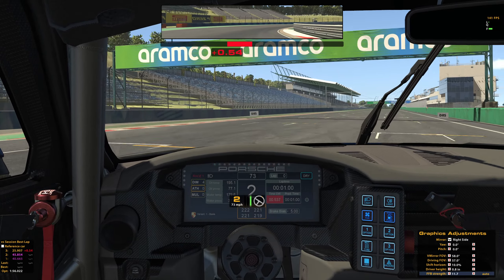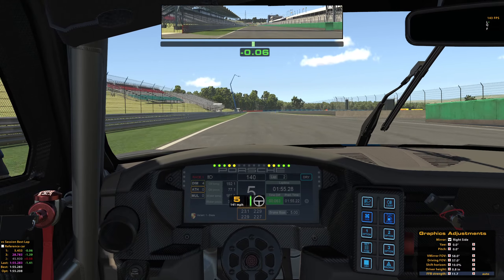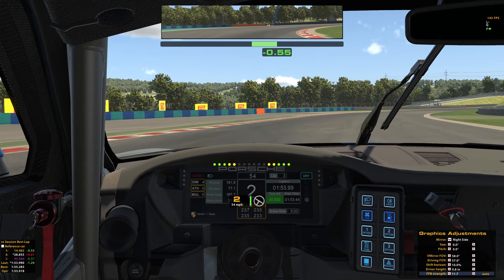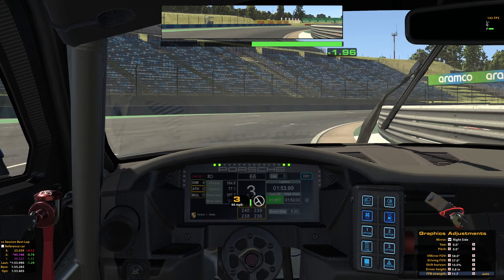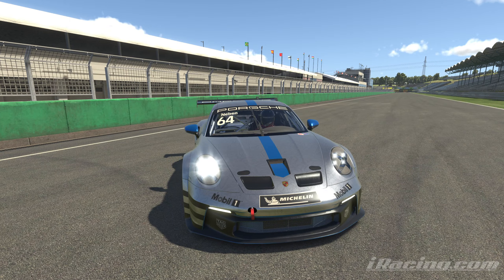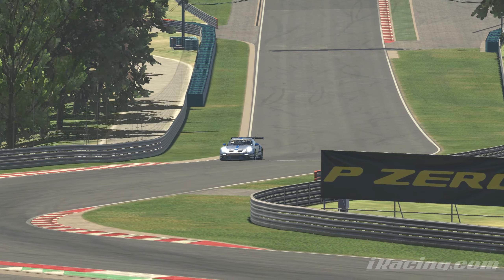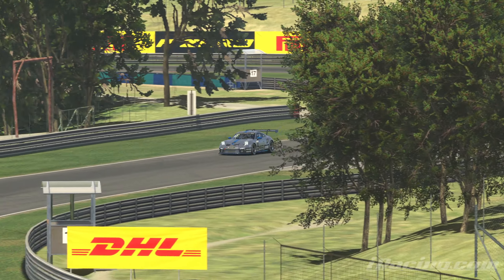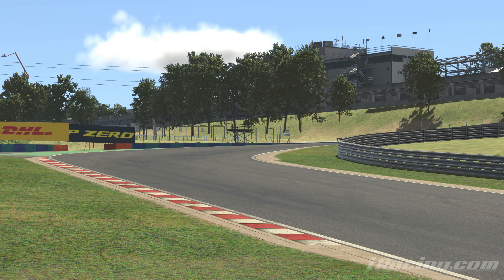Porsche Cup - Hungaroring - iRacing New Content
Thurstmaster TS-XW with Sparco P310 Wheel
T-LCM Pedals
2k 27 inch single monitor
wooden desk